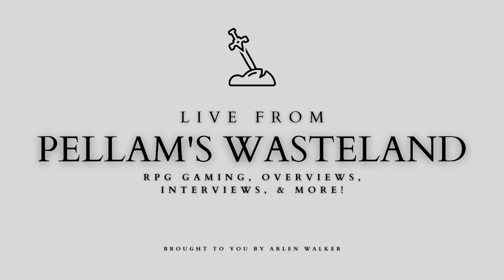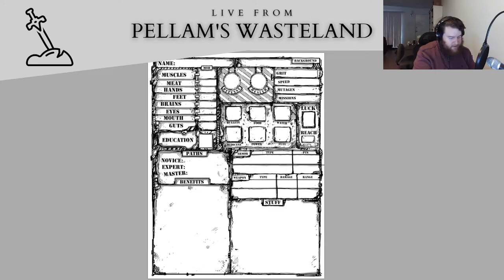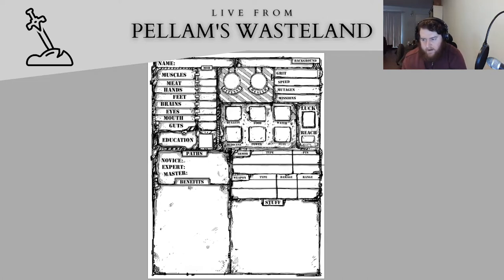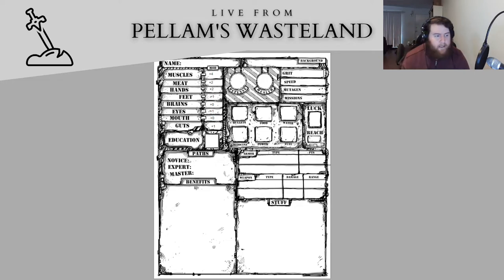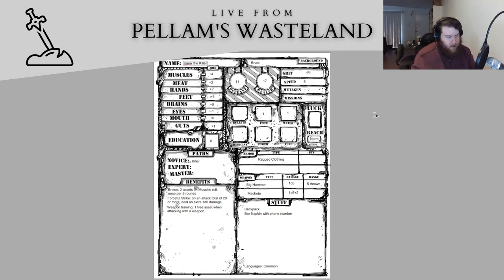March Character Creation Mayhem 2: Episode 20: PunkApocalyptic by Schwalb Entertainment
PunkApocalyptic is an evolution of the Shadow of the Demon Lord system by Robert J. Schwalb for playing in the deadly wastelands of the post-apocalypse!  Fight raiders, drive muscle cars, get mutated, and shout 'Witness Me!' with your friends as you cause some chaos in the post-apocalyptic wasteland of your choosing!

If you want to get your own copy of PunkApocalyptic, you can do so

And if you comment here I'll definitely see it, even if it may take me a while to respond!